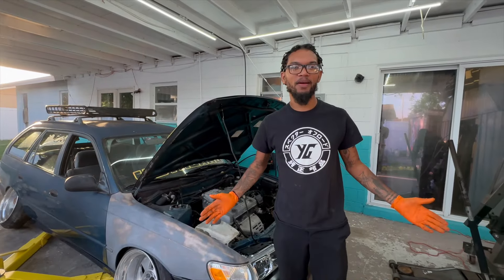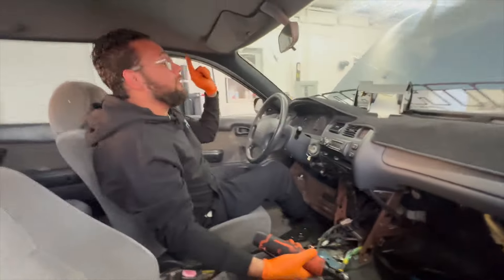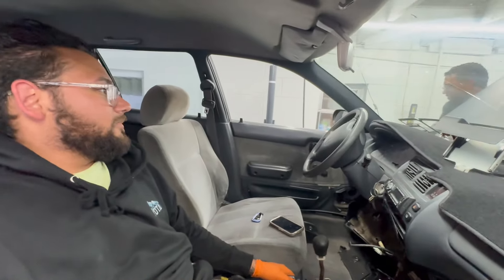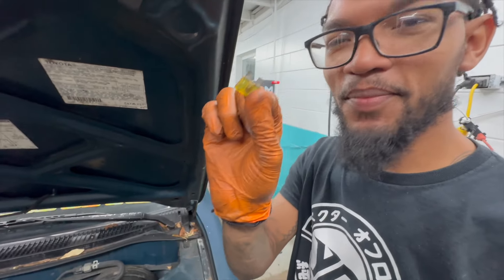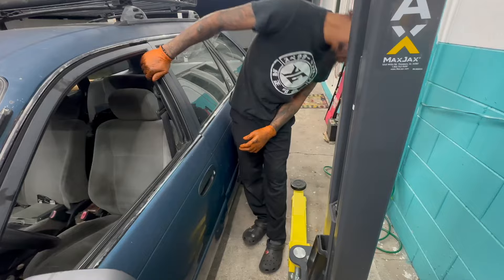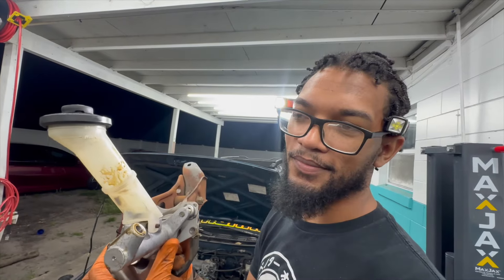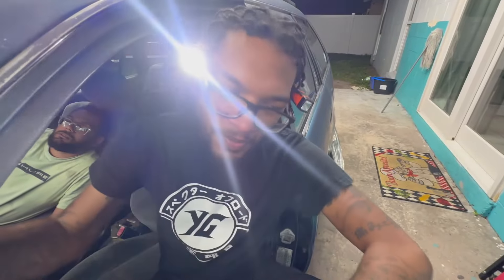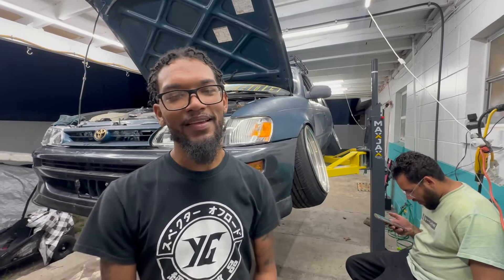HOW TO MANUAL SWAP A CAR PT. 2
TODAY WE MANUAL SWAP THE WAGON PART 2

If you took the time to watch this video
Firstly, thank you!

Make sure to Follow the Socialzzz
/ yotagang.tm
 / ygyota